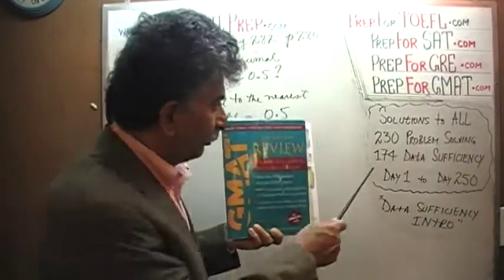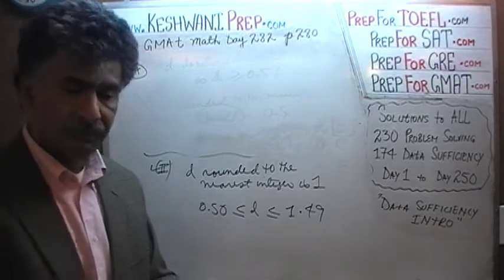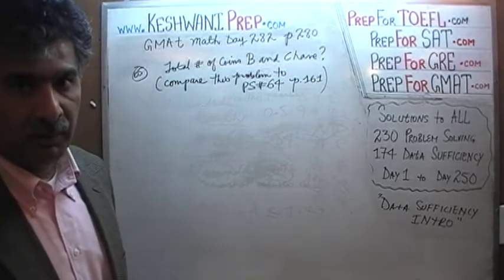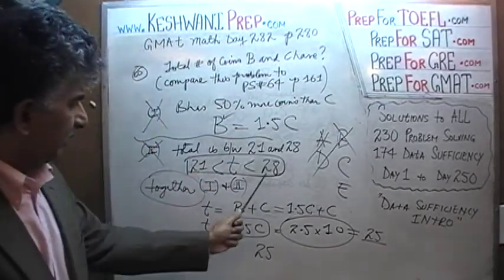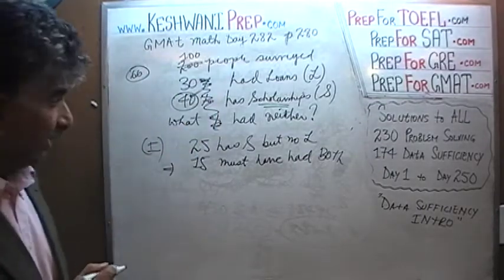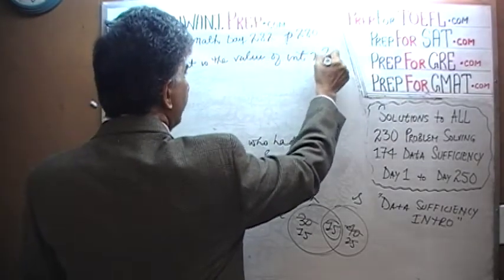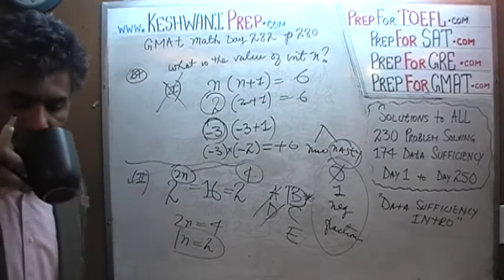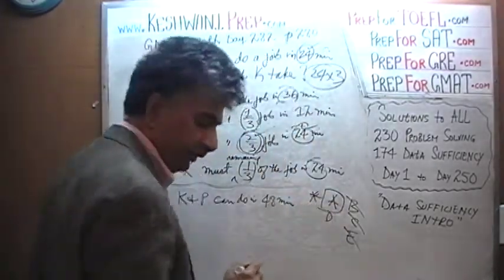GMAT Math Day 282, p280, Data Sufficiency 63 to 68, Online Prep Tutor GRE, TEAS, SAT, ACT, TOEFL